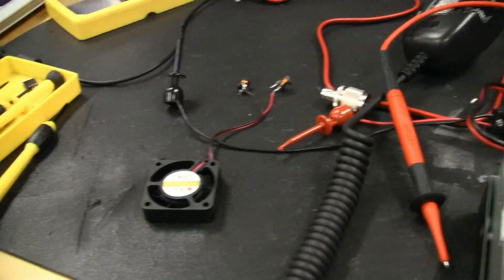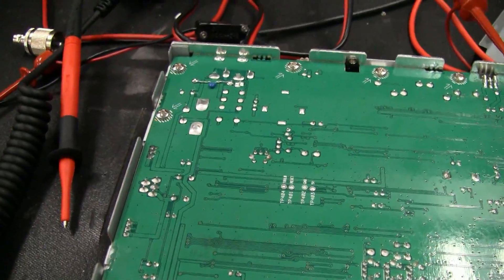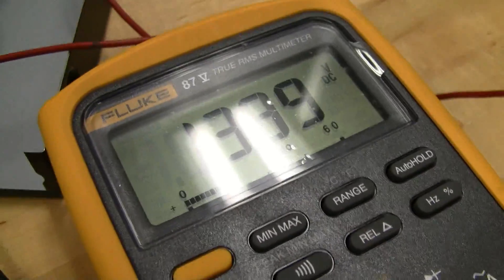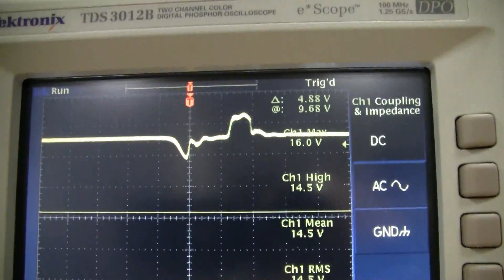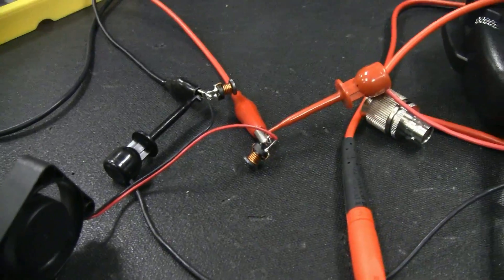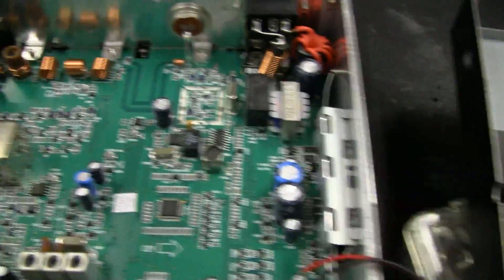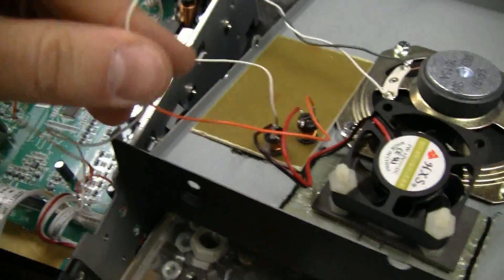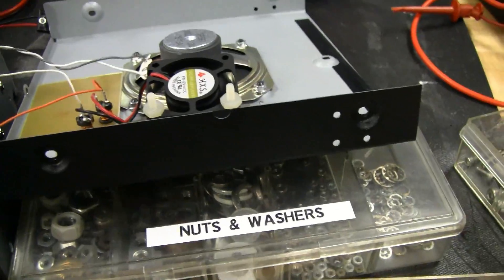Radio Mod: Adding An Internal Cooling Fan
The focus of this video is on the electrical end of installing a fan. I use inductors to prevent the fan's electrical noise from being fed back into the radio.